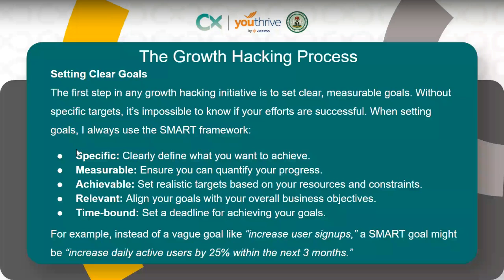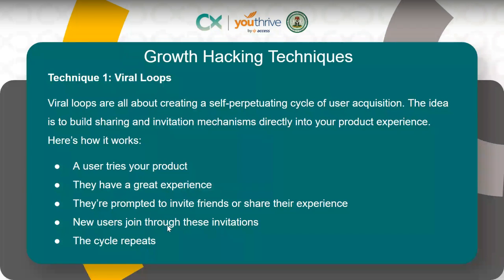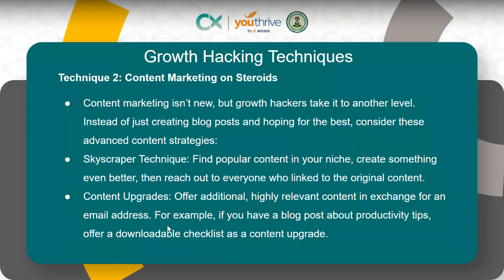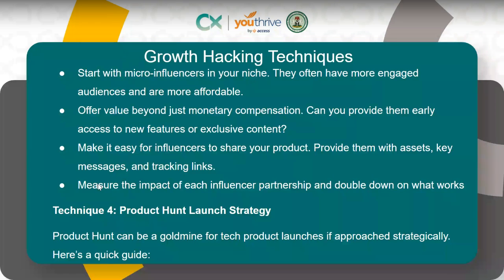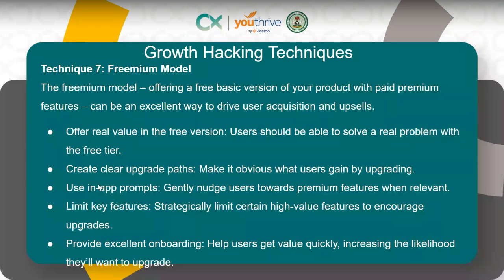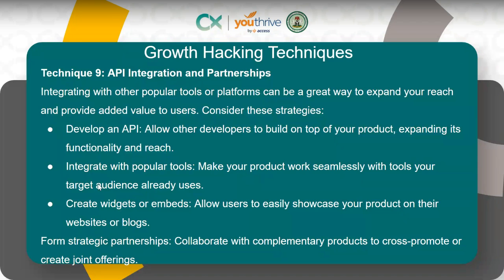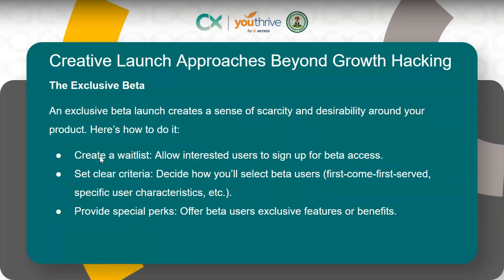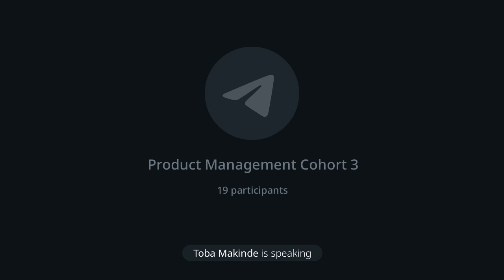Growth Hacking and Creative Launch Approaches (Week 8 Session 15)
In this class, we will unlock the secrets of rapid growth and innovative product launches in this comprehensive online course. Dive into the world of Growth Hacking and explore creative strategies to propel your product to success.

Key topics:

1. Understanding Growth Hacking: Discover the fundamentals of growth hacking, a data-driven approach to marketing and product development that drives exponential growth.
2. The Growth Hacking Process: Learn the step-by-step process of identifying opportunities, prioritizing experiments, and measuring results.
3. Growth Hacking Techniques: Master various techniques, such as A/B testing, viral marketing, and user acquisition strategies, to optimize your product's growth.
4. Creative Launch Approaches: Explore innovative launch strategies that generate buzz and drive user engagement.

By the end of this course, you'll be equipped to:
- Develop a deep understanding of growth hacking principles and techniques
- Learn how to design and execute effective growth hacking experiments
- Create innovative launch strategies that drive user engagement and conversion
- Understand how to measure and optimize growth hacking efforts